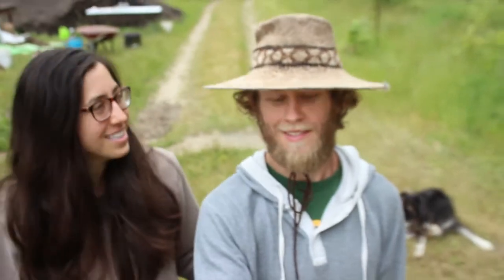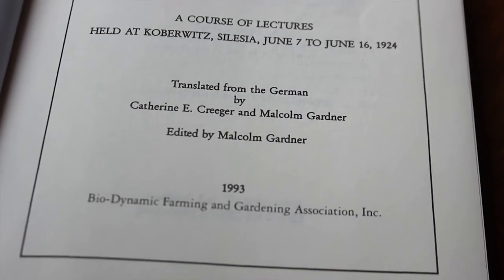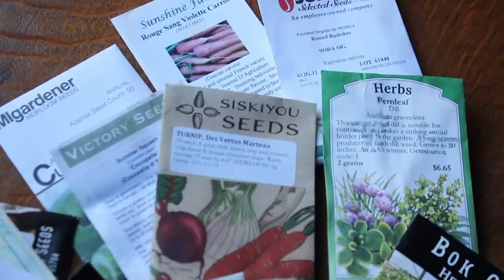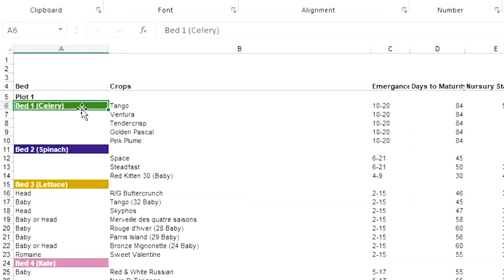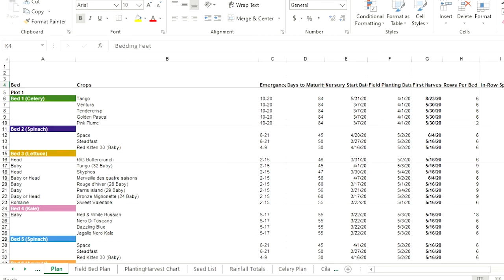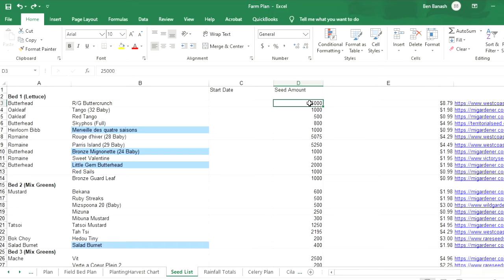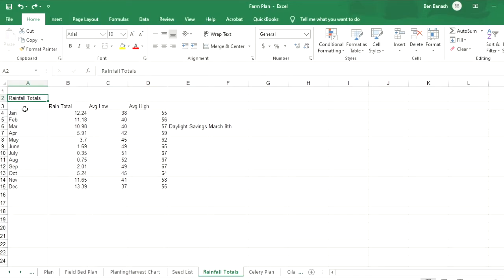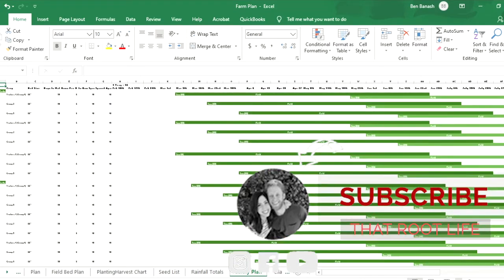A Biodynamic Approach To Crop Planning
How to crop plan? What is a crop plan? These were questions we asked ourselves when starting our farm. So, in November 2019 we started our first crop plan. We did not even know were to start. So we built this awesome excel spread sheet of all the crops we plan on growing and the varieties. What is most important is how long does that crop take before we can harvest it? Days to Maturity. That is going to tell us when we can harvest that crop and put in a new one or cut and wait for it to crop back. From there we just kept adding more tabs that we felt was important to our farm. We knew from making our farm layout how big our beds were going to be but we did not know how far apart the plants needed to be spaced.

So, we added how many plants we could fit in 30-inch bid and what the spacing needed to be like. This became important down the road once we needed to order seeds. The next question we had was well what can we grow during different times of the season? So, we made a planting and harvesting chart telling us when different crops grow. That way we are not planting Tomatoes in October hoping they will grow. After figuring this all out it was then time to order our seeds, we took the days to maturity, planting and harvesting chart, and spacing and started to breakdown how many seeds we would need to accomplish our plan. We got our seeds ordered in December; we recommend getting them ordered sooner than later so you don’t miss out on any cool varieties. So now we have our plan. The next question was when can we start planting? So next came the rainfall total charts and figuring out the last frost date. Now we are here planting and sticking to our plan.
We hope you enjoy watching our crop plan! Make sure to watch the next video on how to succession plan for success on and new farm. In this video we explain how we succession plan to harvest all season long.

That Root Life I @that.root.life

 - FACEBOOK I
That Root Life I thatrootlife

That Root Life I Blog